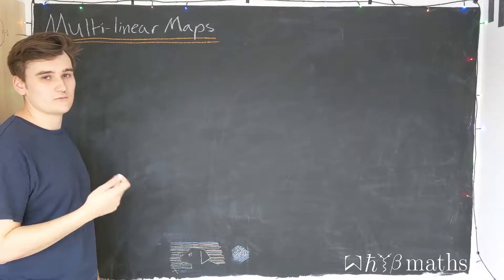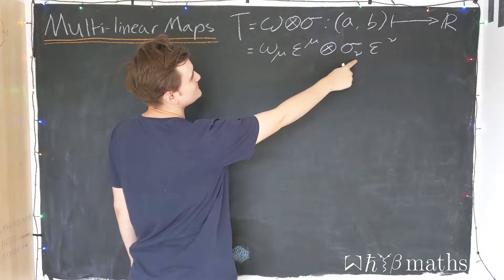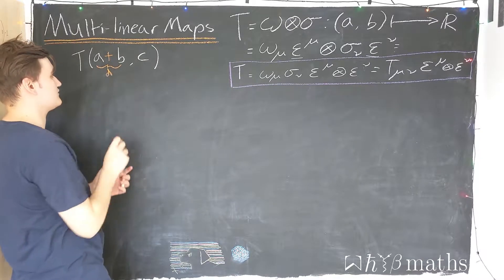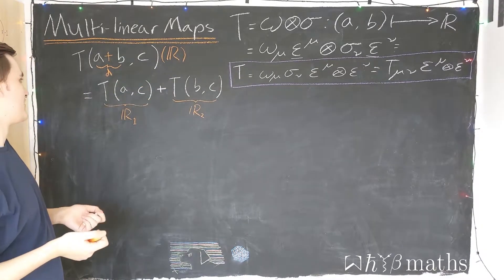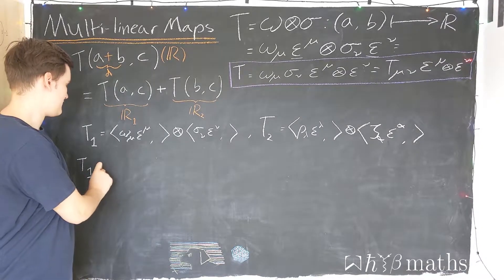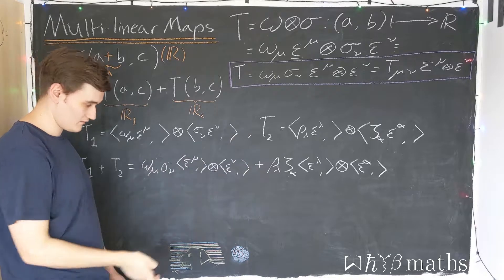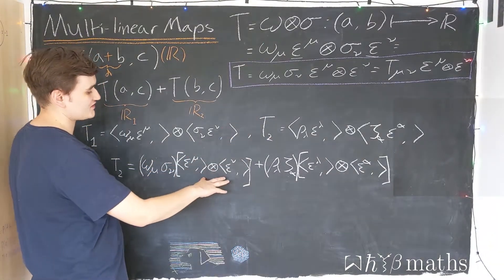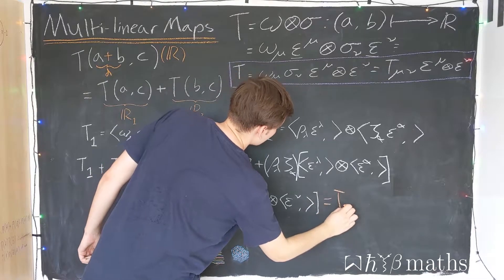Multi-Linear Maps - Tensors #11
Here I demonstrate how a tensor is simply a multi-linear map, and that tensors are really just vectors (in the algebraic sense).
I felt I didn’t explain the last point very well so I have included a more concise explanation from my notes at the end of the video.